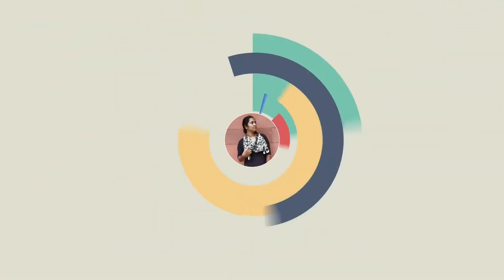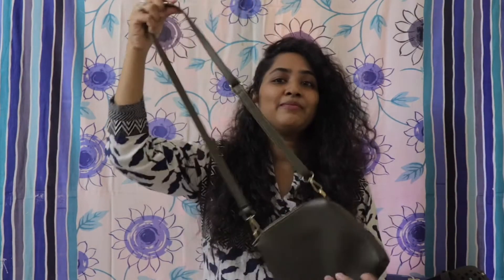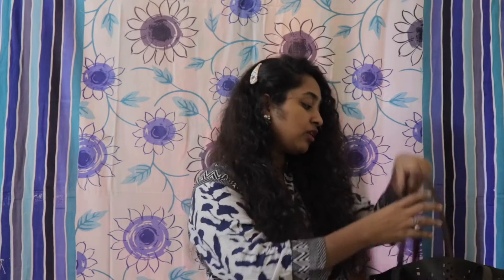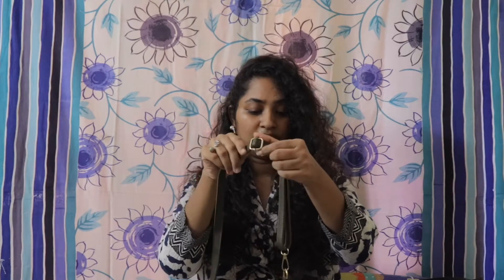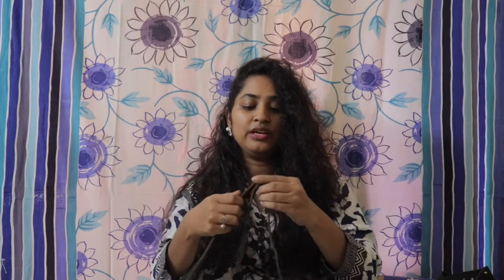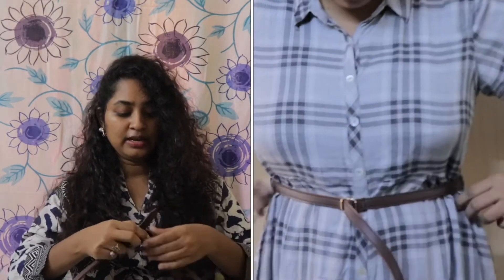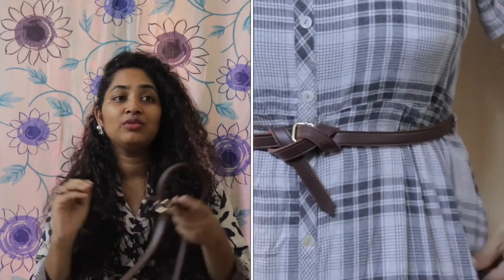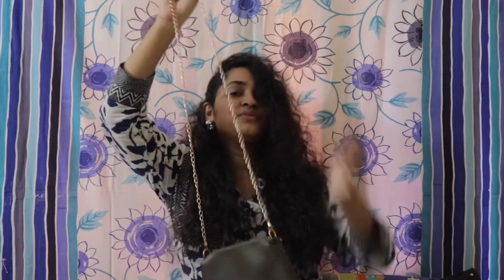DIY Belt || Convert bag strap into belt || fashion tricks